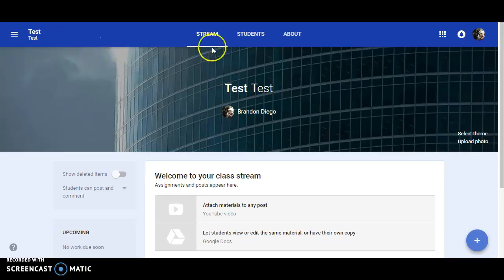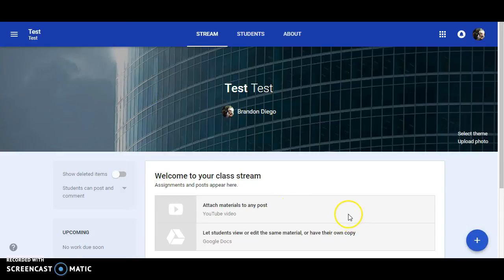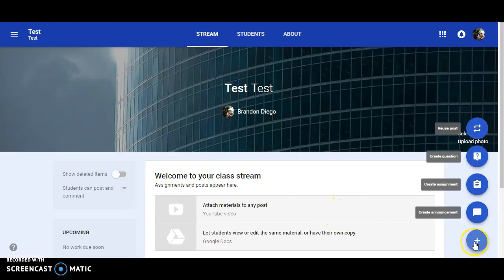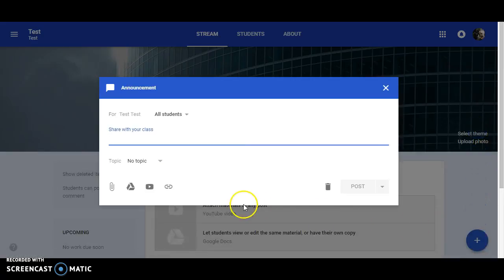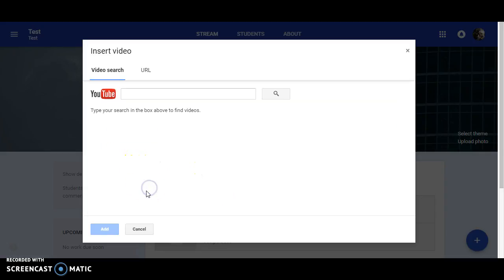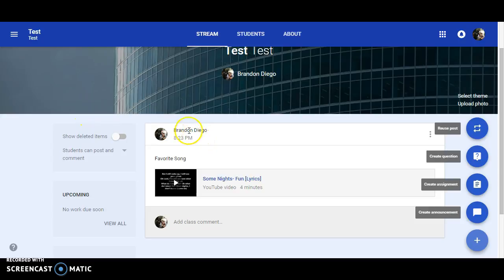How to use External Resources on Google Classroom